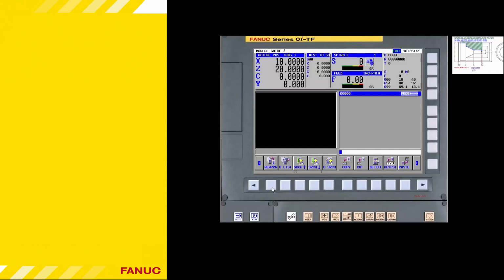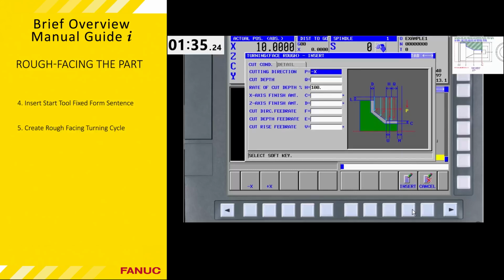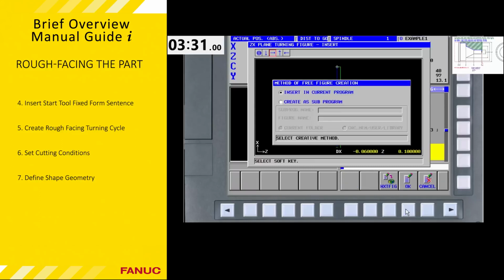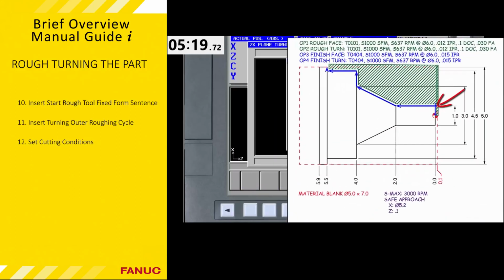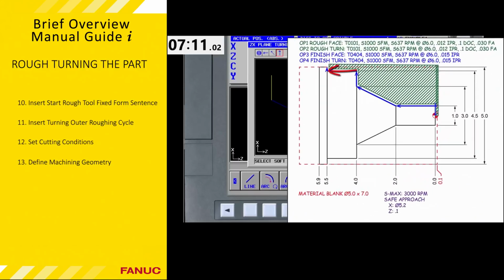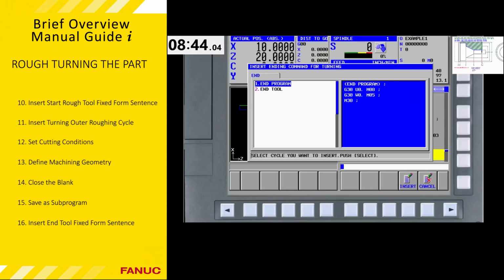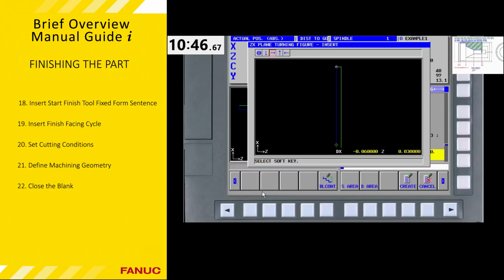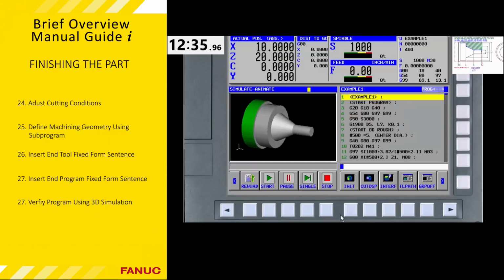Programmation avec Manual Guide